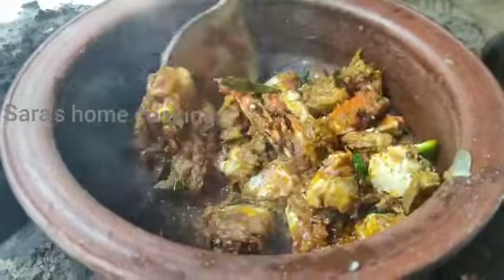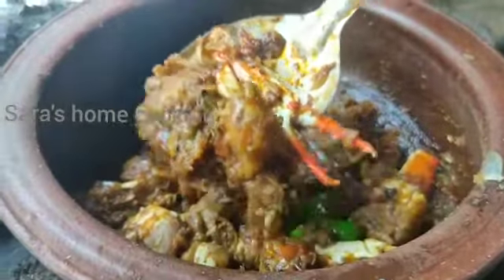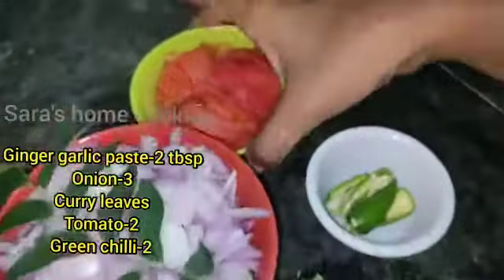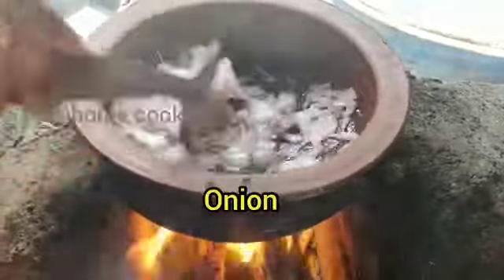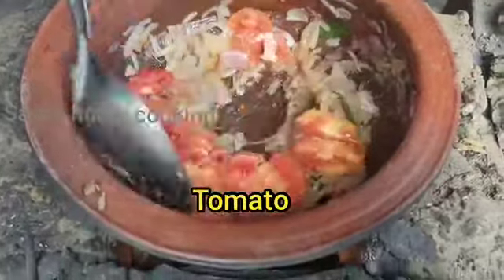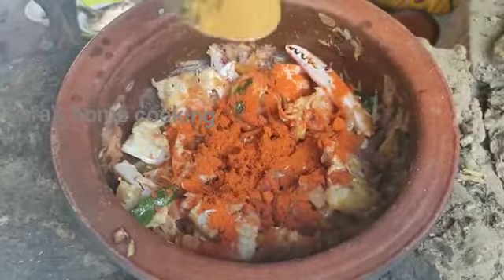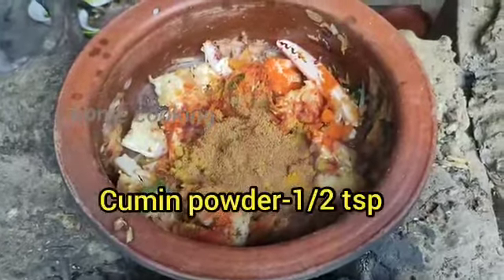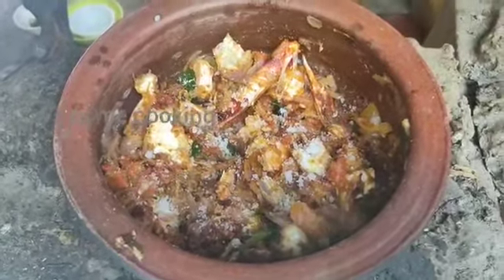கார சாரமான நண்டு சுக்கா | Spicy Crab dry Masala | Nandu masala seivathu eppadi| Seafood recipes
This video is about making of spicy crab dry masala

Ingredients

Crab - 8
Onion - 3
Tomato - 2
Crushed pepper -1 tsp
Coriander leaves